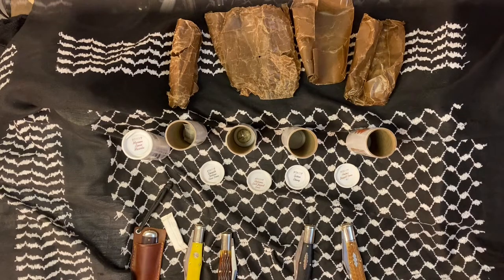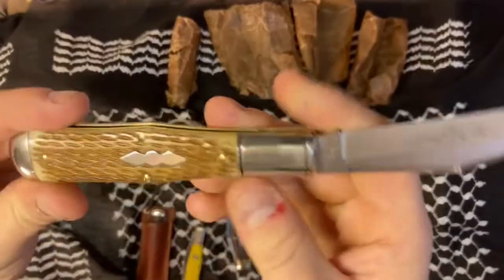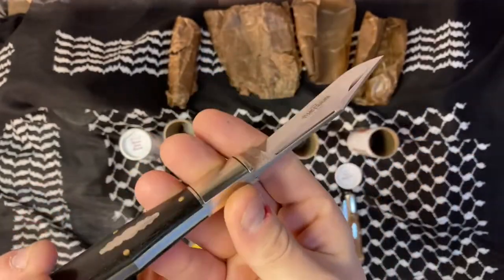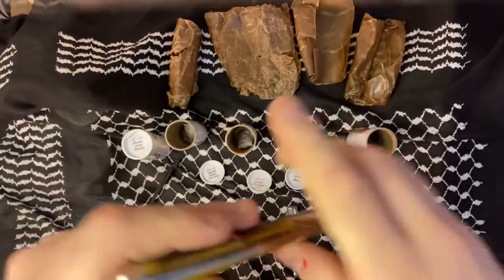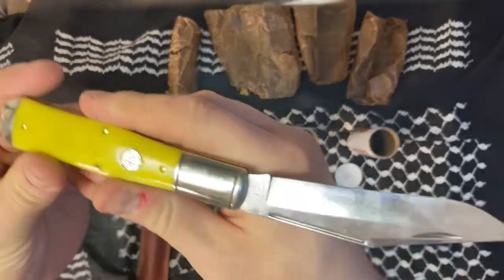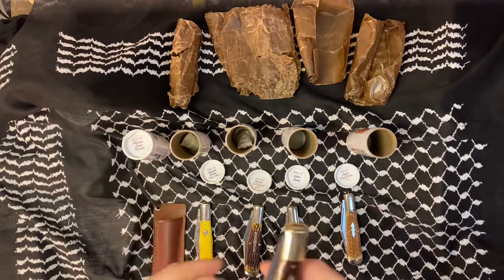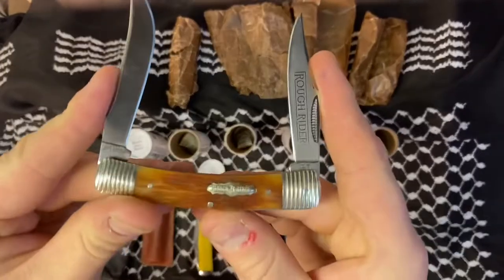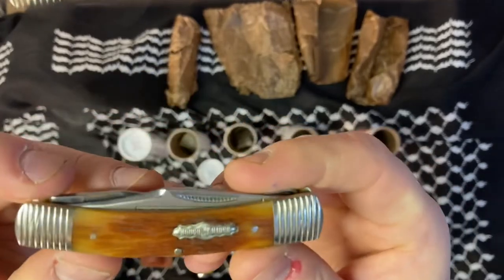Great Eastern Cutlery 97s & a Rough Rider Peach Seed Bone with Striped Bolsters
A few of the Great Eastern Cutlery coke bottle knives.